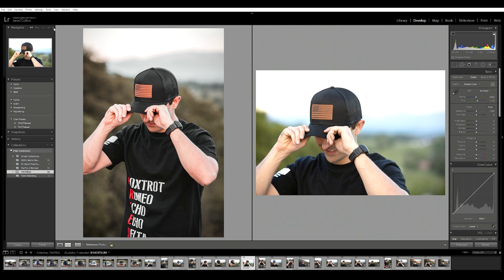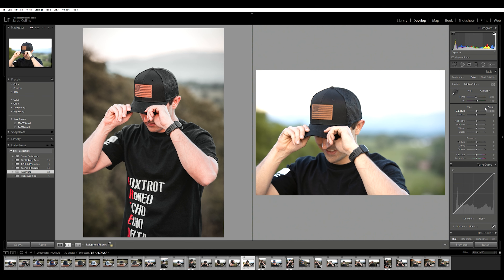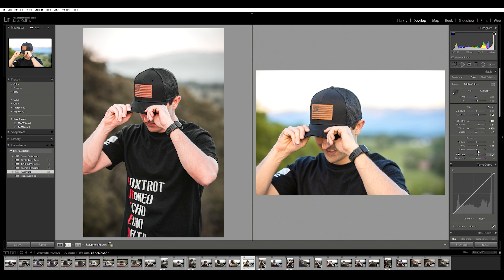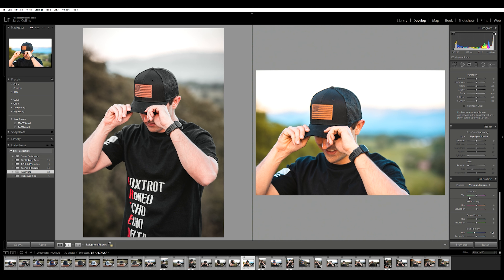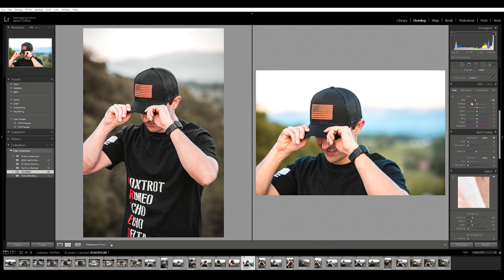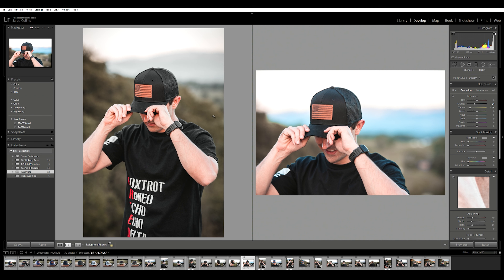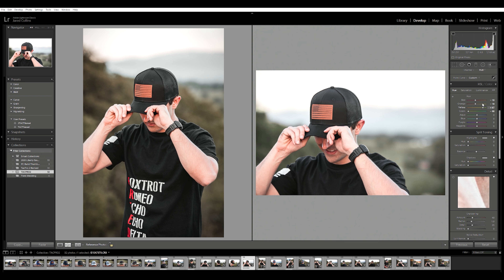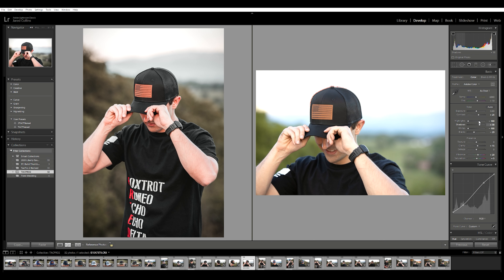How to edit outdoor/lifestyle product shoots in Lightroom LIKE A PRO! (FREE LUT)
Hey everyone! Really had fun shooting this vid! Today I show my process for editing outdoor style photos📸 Hope it helps!

BEASTLY FULL FRAME CAMERA

BEST CROP SENSOR CAMERA

AWESOME MIC & RECORDER

COMPACT SHOTGUN MICROPHONE